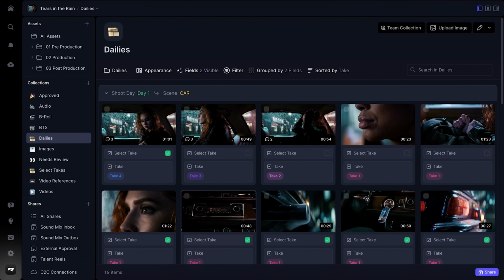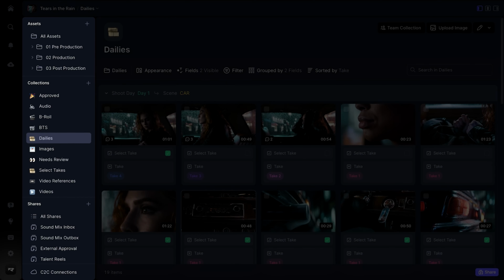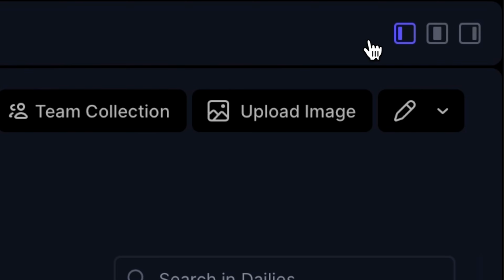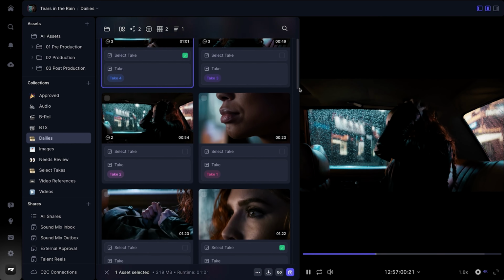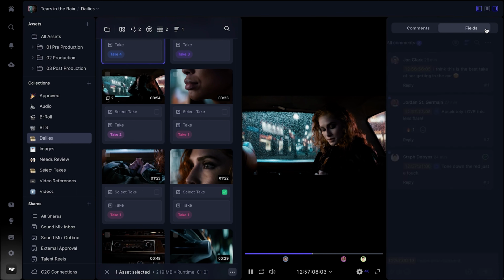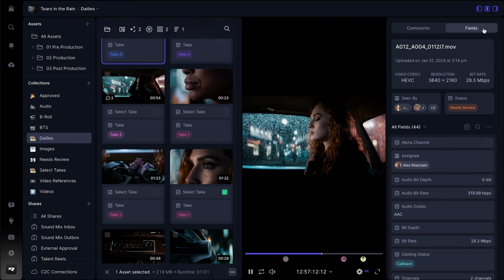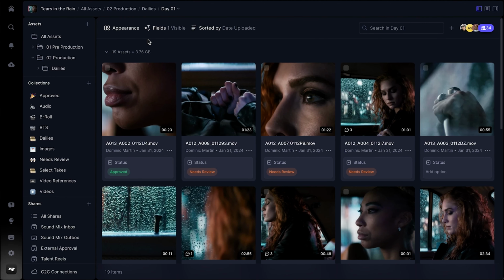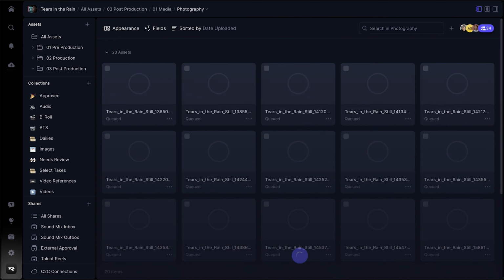Frame.io v4 Launch Product Feature Marketing Video: "Design & Performance"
All graphics/screen records were created by me.